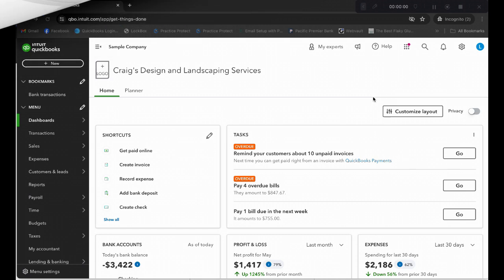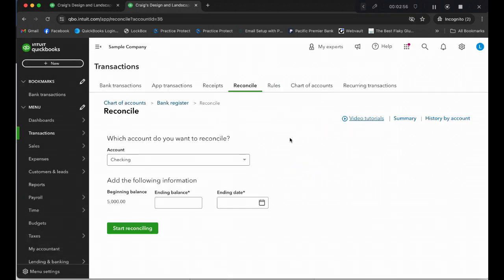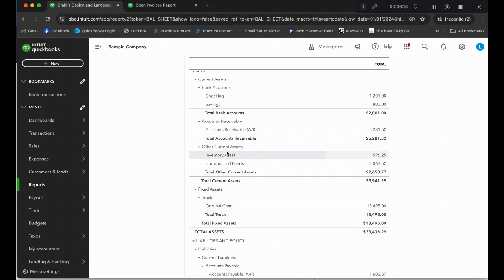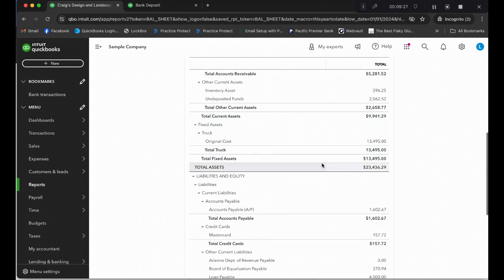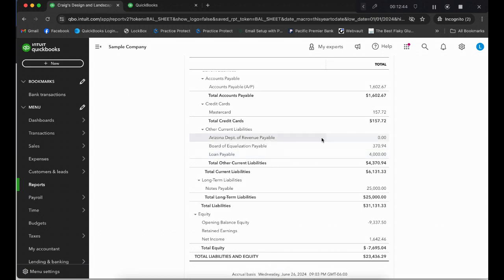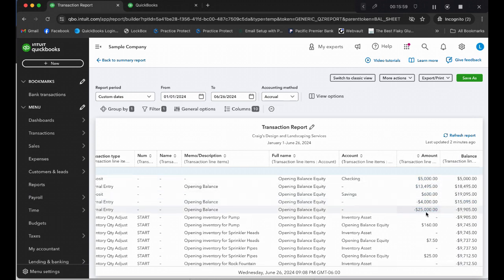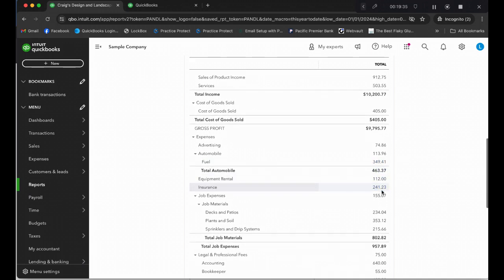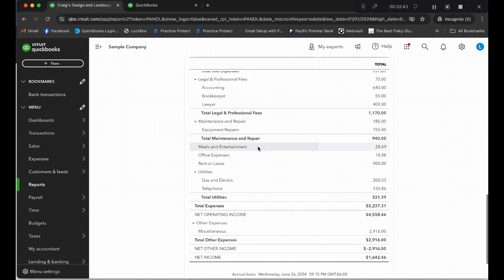Are your Financial Reports Accurate?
This video will help give you insight on how to read and understand your Balance Sheet and Profit & Loss. By accomplishing this, you can ensure your financials are accurate.